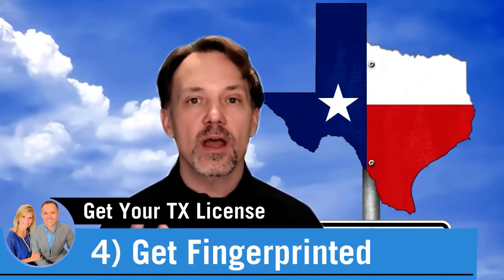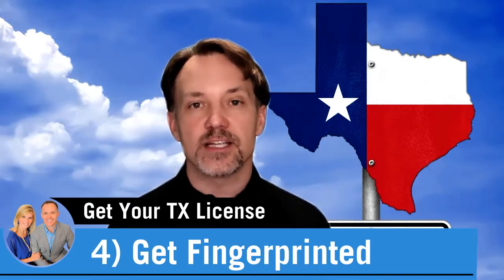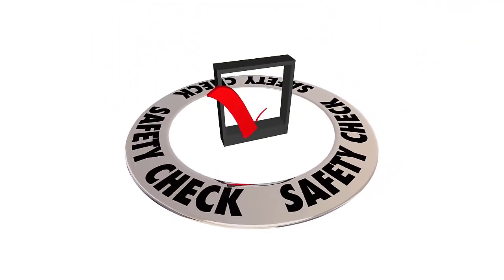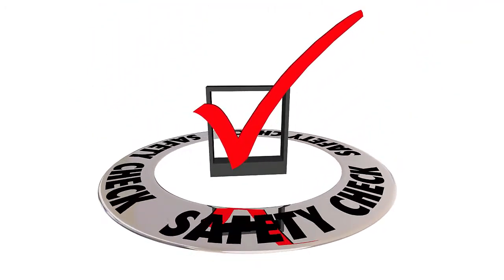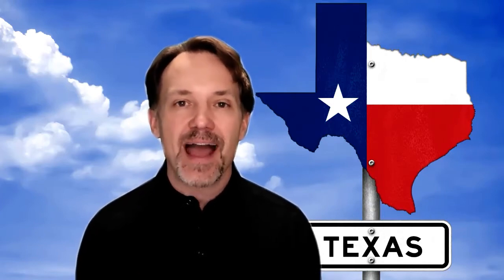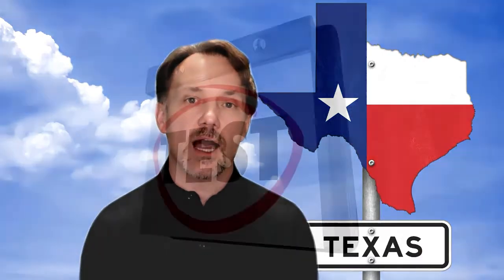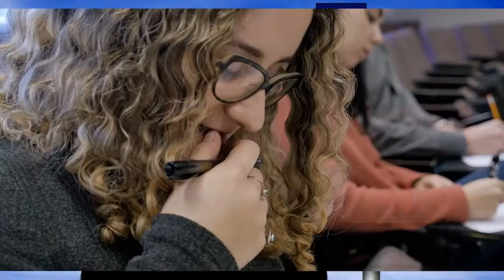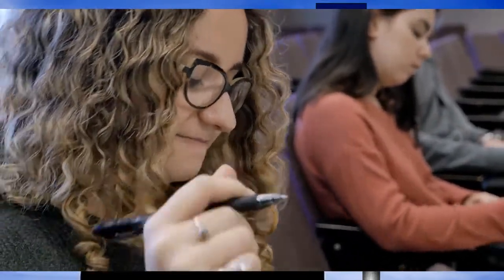How to get your Texas Real Estate License NOW. Become a Real Estate Agent Step by Step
There's never been a better time to be a Licensed Realtor in Texas.  Real Estate Agents have unlimited earnings potential, work for themselves and set their own schedule.  The process of getting your Texas Real Estate License is pretty straightforward but that doesn't mean it's easy.

So, what are you waiting for?  Here are the 6 Steps needed to get your Real Estate License in Texas.

0:00 Chapters
0:50 How to get your Texas Real Estate License Step 1 - Take your Classes
2:20 How to get your Texas Real Estate License Step 2 - Pass the Exams
2:43 How to get your Texas Real Estate License Step 3 - Apply for the Test
3:02 How to get your Texas Real Estate License Step 4 - Get Fingerprinted
3:25 How to get your Texas Real Estate License Step 5 - Pass Texas Exam
4:29 How to get your Texas Real Estate License Step 6 - Choose a Brokerage

Of course, We recommend EXP Realty.  Let's talk about why.

Exp Realty is fantastic for new agents.  We have more than 60 hours of live training at EXP Realty each and every week.  If you're deciding between exp realty vs keller williams, let me know.  I've been licensed at both and couldn't be happier at EXT Realty.  Exp realty training is exceptional.

Need more leads, we can teach you how or help you buy all you need.  EXP Realty has flexible lead generation options.

Partner with Brian and The Unstoppable Agent to Join EXP Realty

When you're ready, let's talk about your brokerage options and why EXP Realty could be a great option for you.